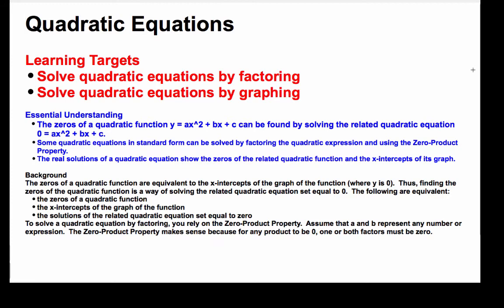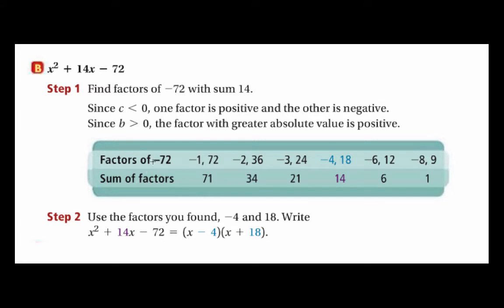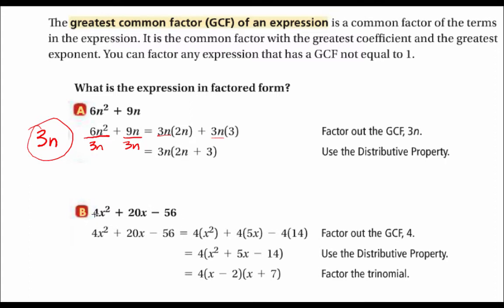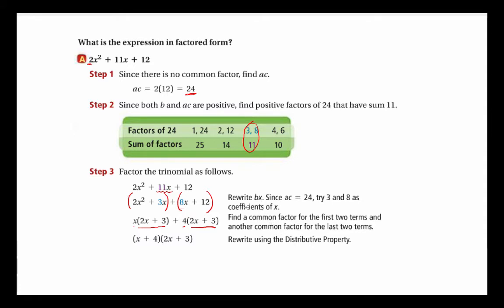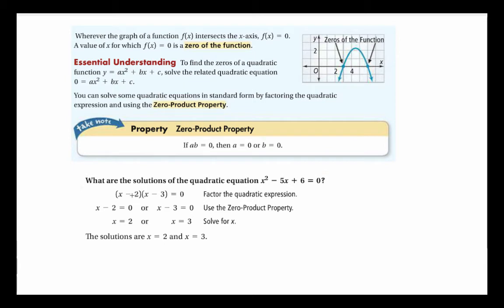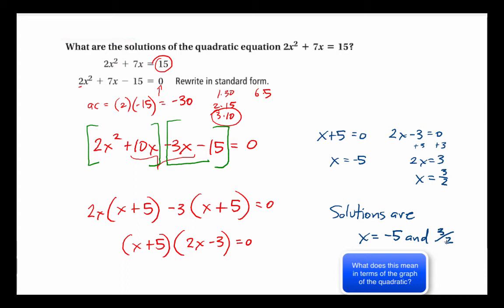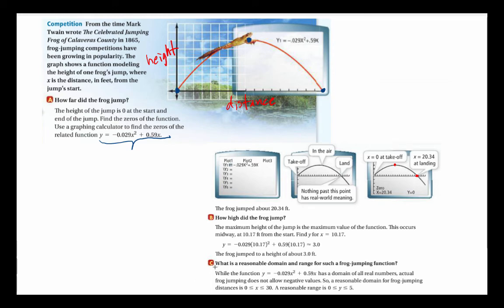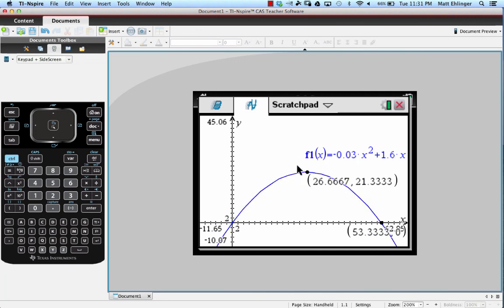A2U4 Lesson 4 Solve Quadratic Equations